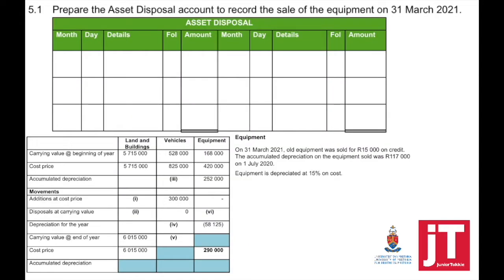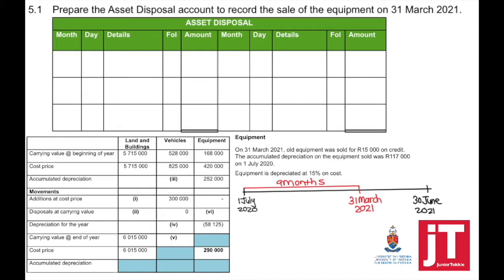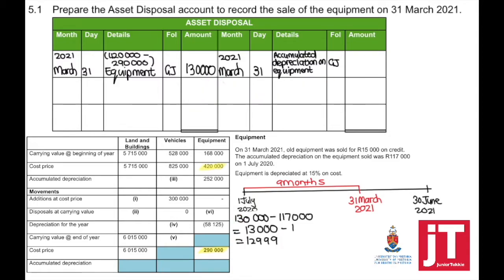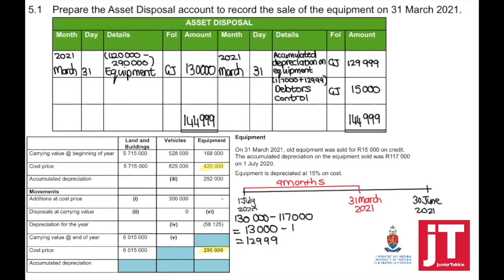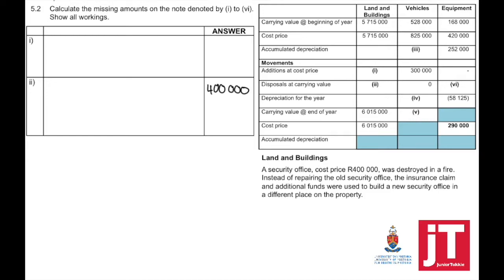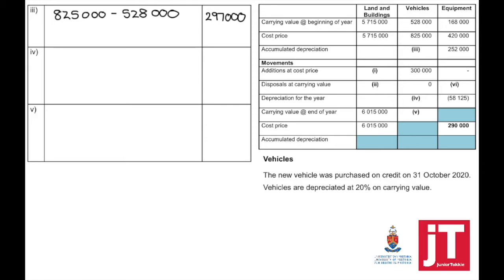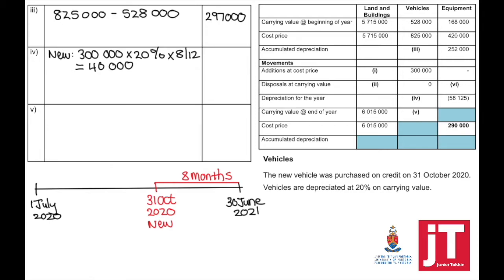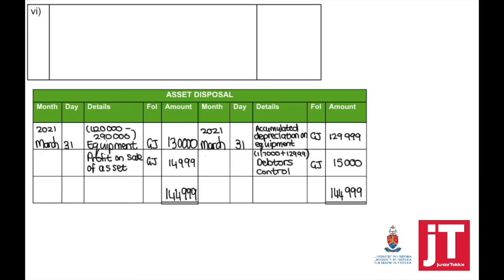Gr 11 - Accounting - Fixed Assets - Activity 5